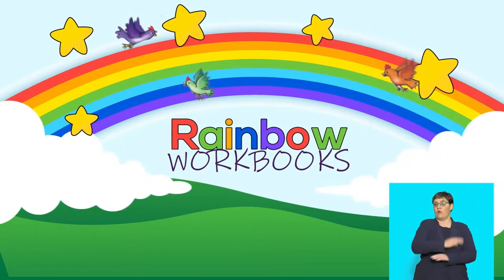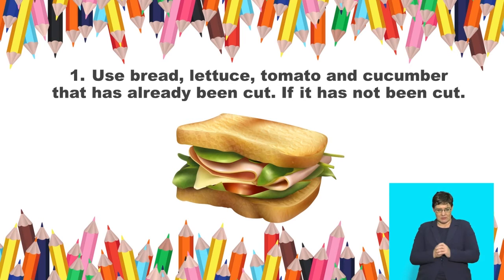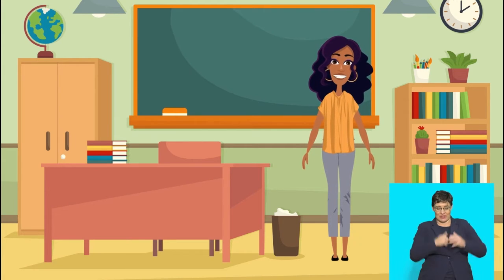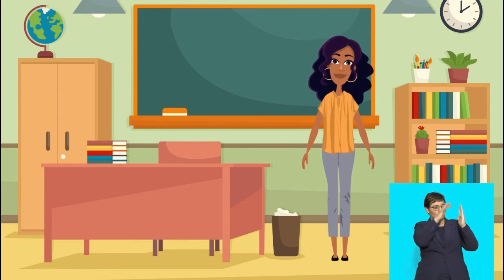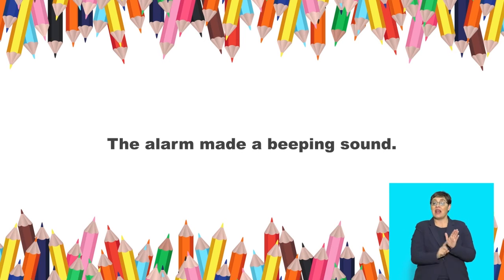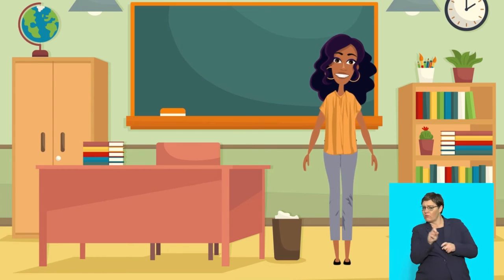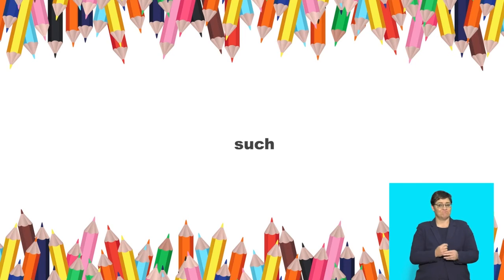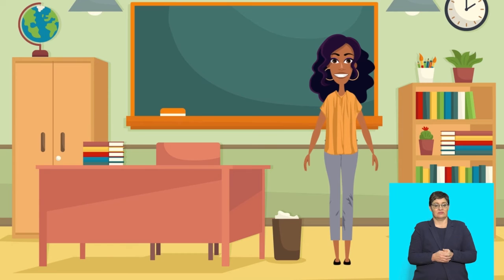Rainbow Series English FAL Term 3 Grade 4 Lesson 69,70,71&72